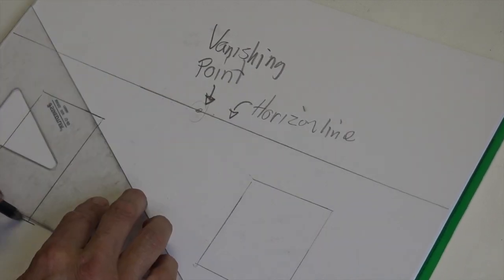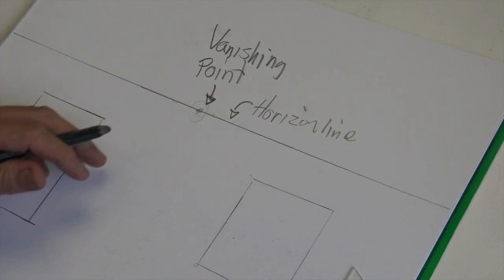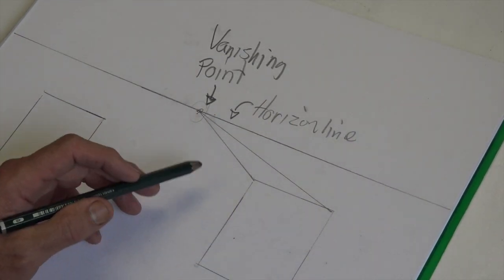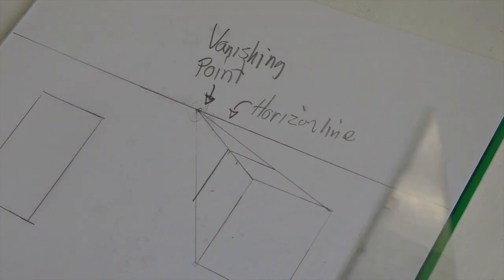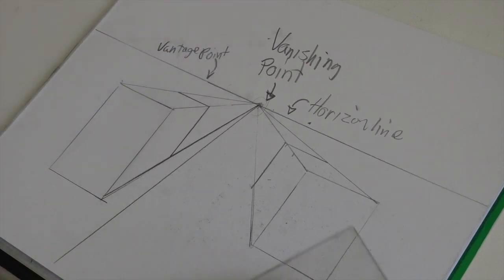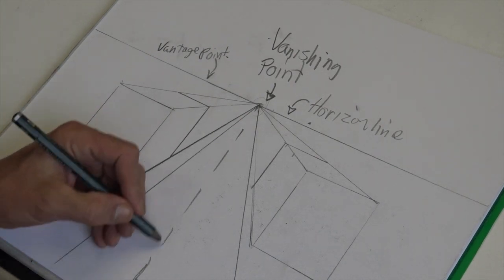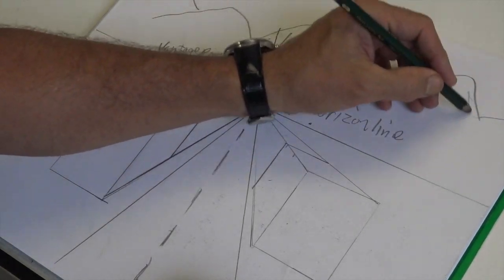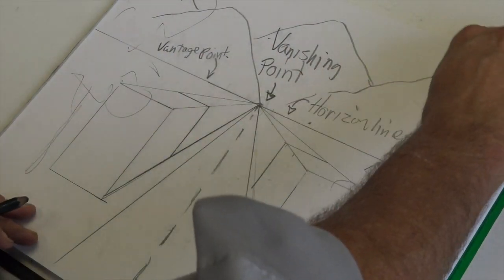Drawing Hardscapes Lesson One by David Montoya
This video is about Drawing Hardscapes Lesson One